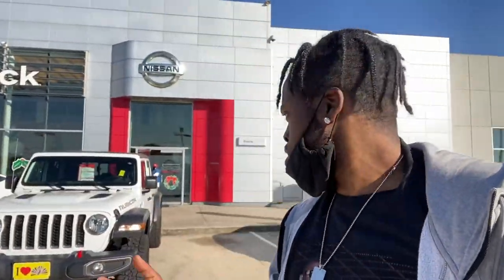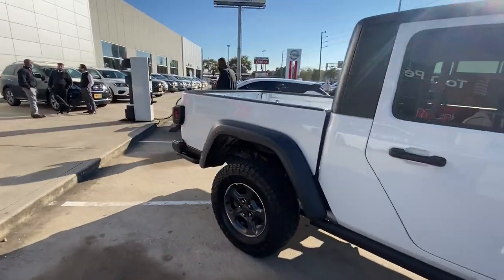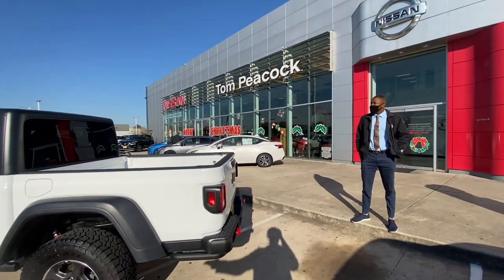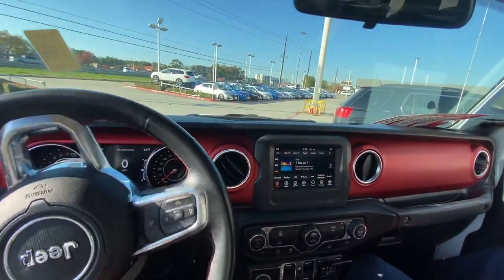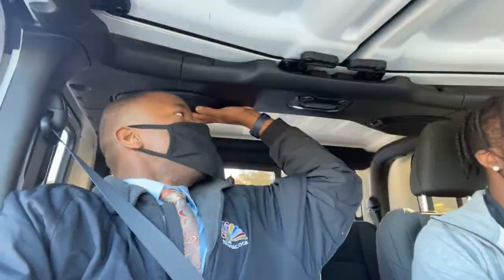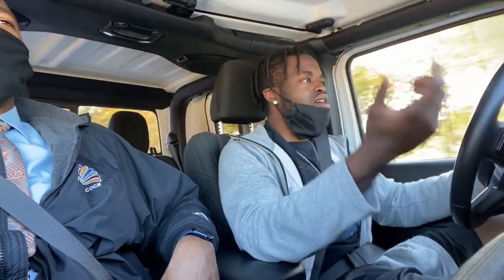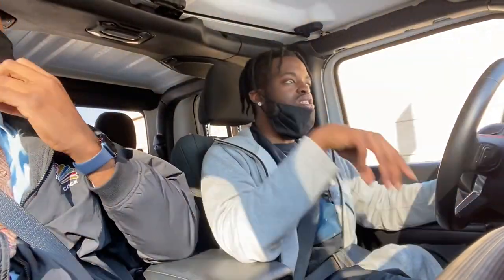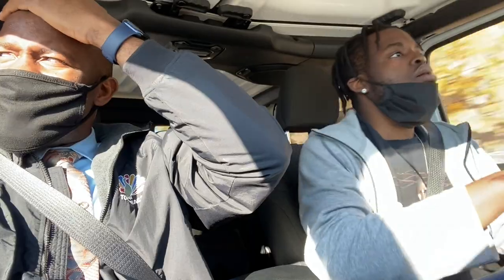JIREVIEWS EPISODE #2 2020 JEEP GLADIATOR REVIEW ( THIS IS HOW IT SHOULD HAVE CAME )